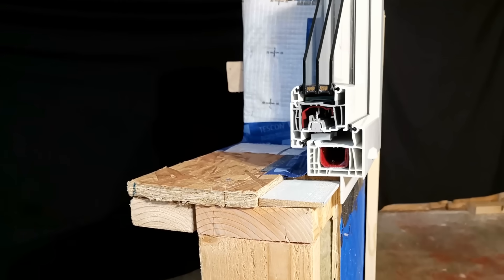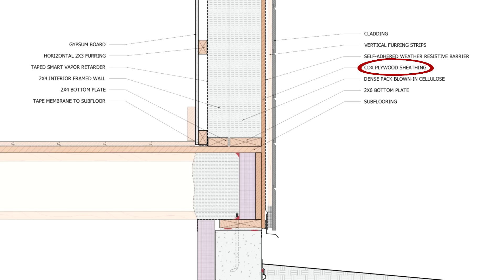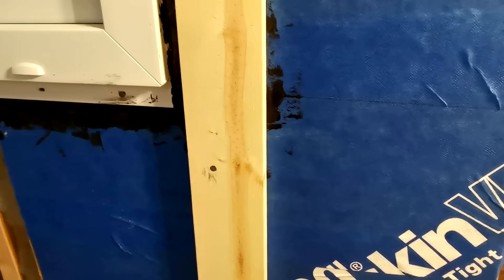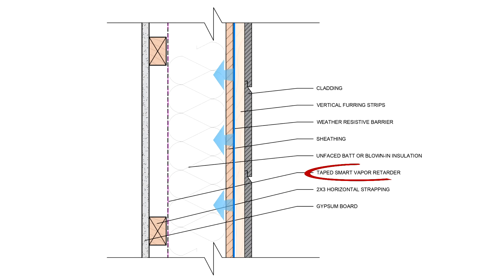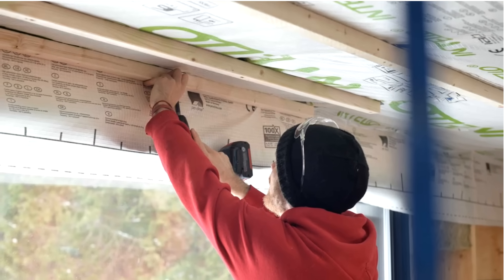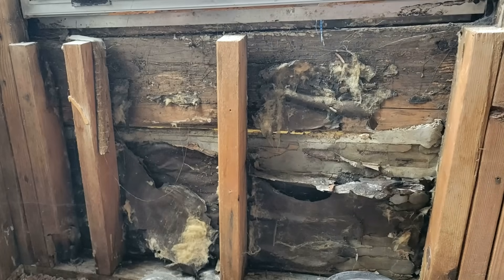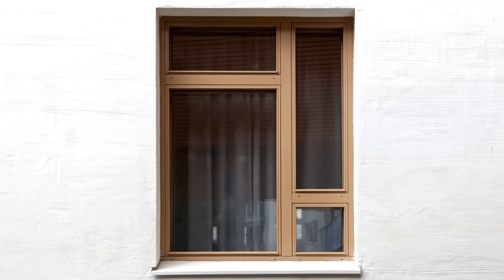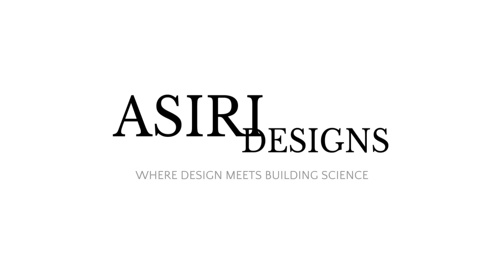CRAZY R-Value for CHEAP! A Guide To Double Stud Walls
In this walkthrough of a double stud wall mockup, we explore the benefits and design considerations of double-wall assemblies for super-insulated homes, including details on framing, sheathing, and weather-resistive barriers. We'll also dive into insulation choices, smart vapor retarders, and critical window installation techniques to ensure durability and performance. Learn how to achieve passive house levels of thermal resistance with careful planning and the right materials.

*Get the CAD Details for Energy Efficient High Performance Wall Assemblies:*